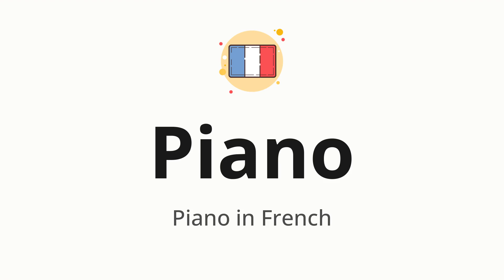How to pronounce Piano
🌍 Learn a new language now Master the pronunciation of 'Piano' Piano 📖 - which means : Piano in French 📝 - with this quick and clear tutorial by How To Pronounce!

In this video 📽️, we'll guide you through the correct pronunciation of 'Piano' in French, using native speaker examples 🗣️👂 and easy-to-follow phonetic breakdowns 🎵. Whether you're learning French for travel ✈️, business 💼, or just for fun 🎉, our guide will help you perfect your pronunciation in no time ⏰.